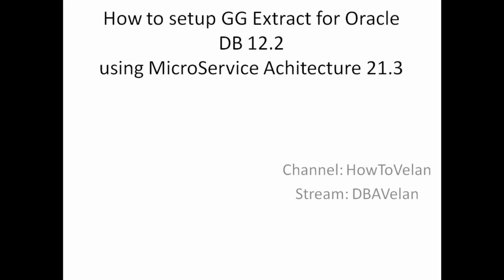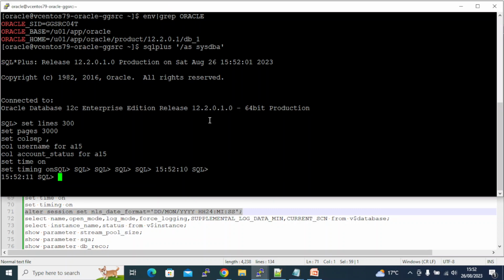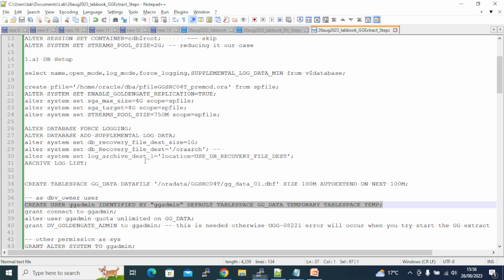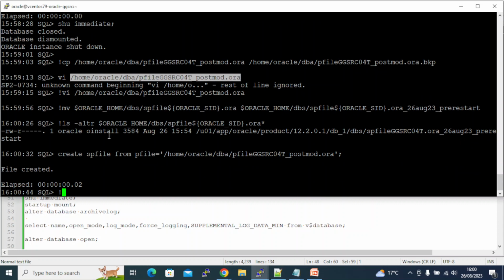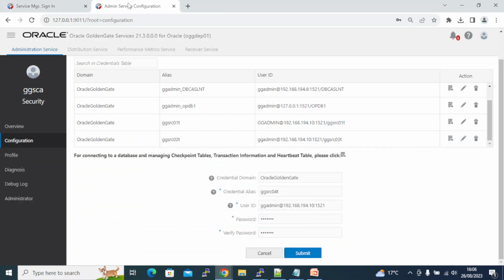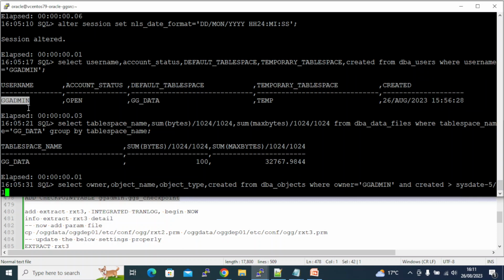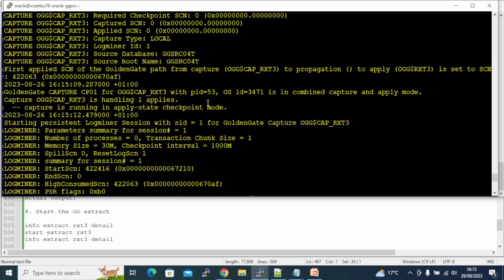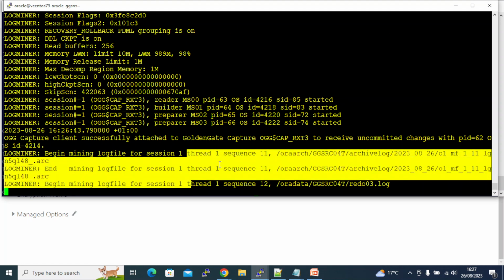Steps to setup oracle golden gate extract using adminclient CLI - microservice architecture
Dear Viewers,

In this video, we are going to see how to setup Oracle Golden Gate Extract (Remote) using GG microservice architecture (adminclient).

Thanks